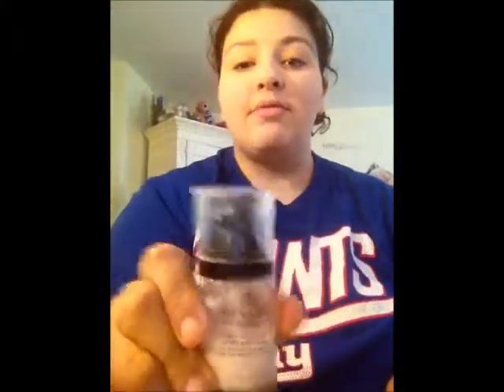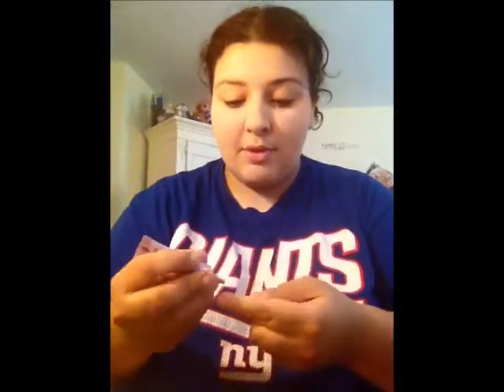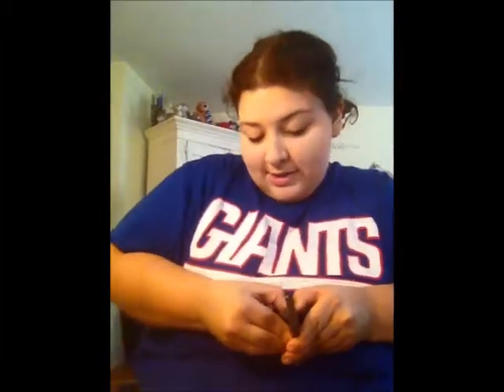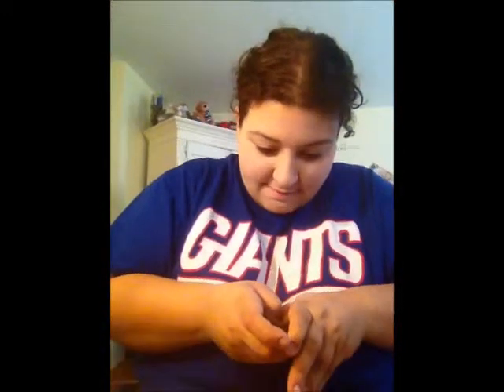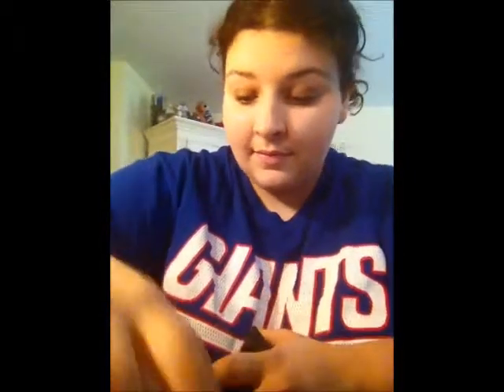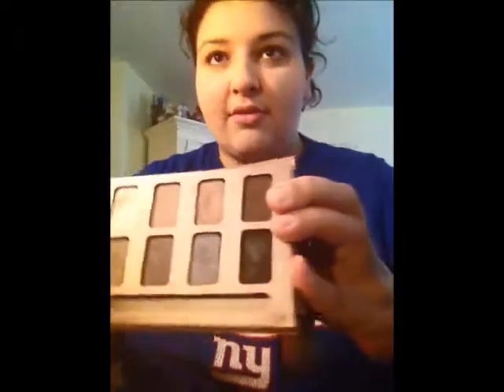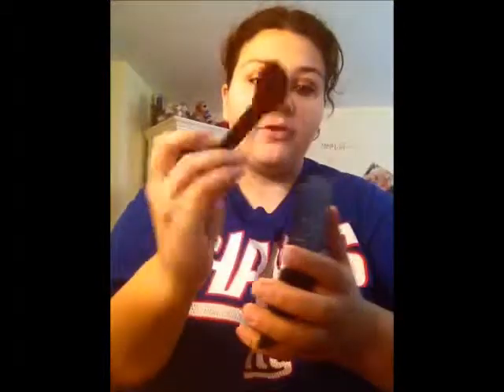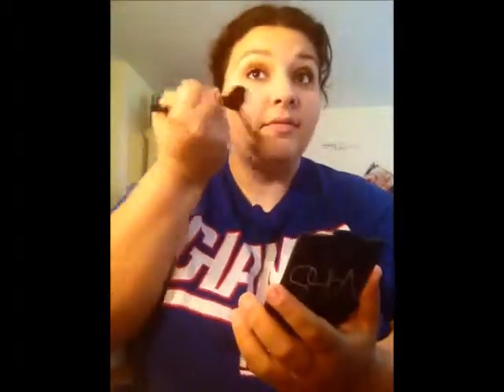Bronze Glitter eyes and Red Lips Tutorial!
Don't forget; Creativity Takes Courage!